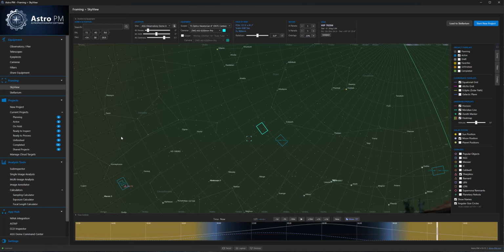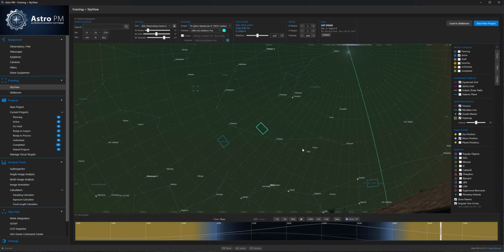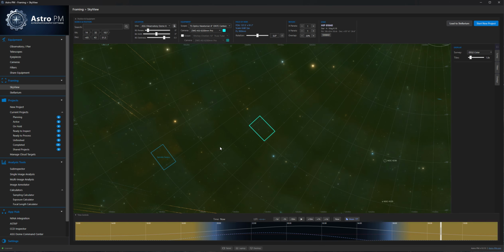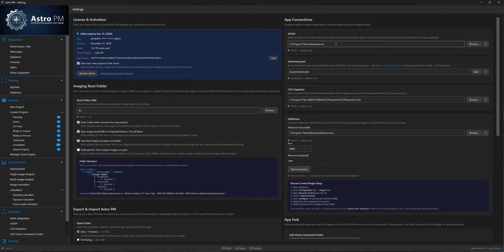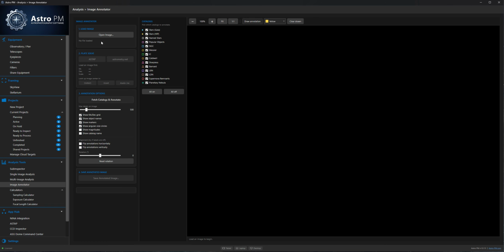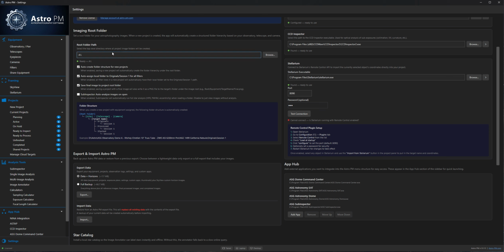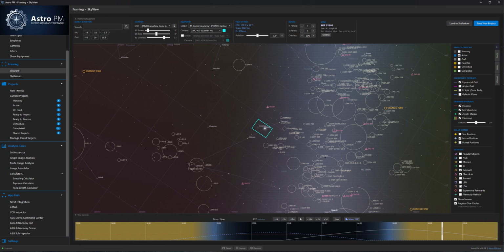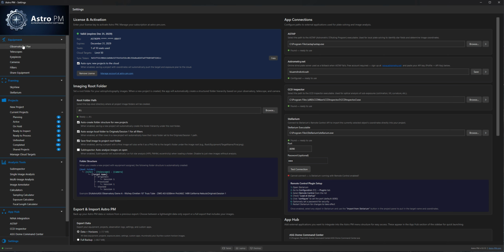AstroPM Settings - #1 Video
This is the first video for setting up your Astro PM software.  Settings allow you establish a few key components like connected third party software such as ASTAP or Stellarium.  Configure root project folders & install our large 2.5M star database.